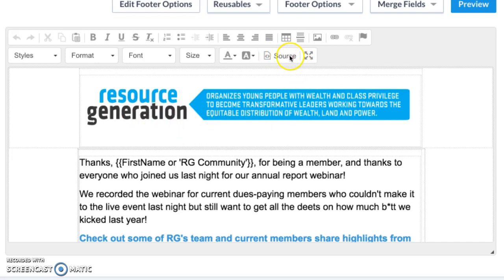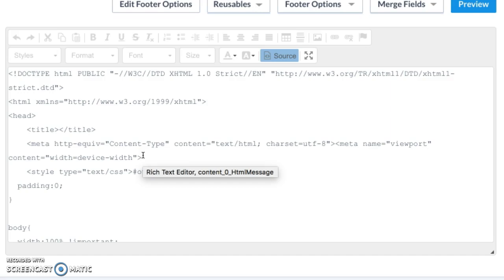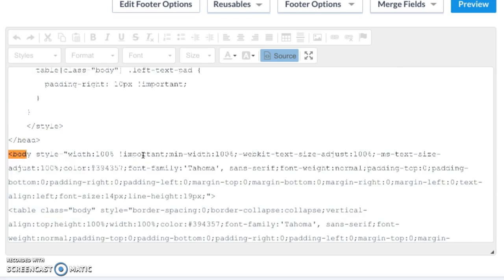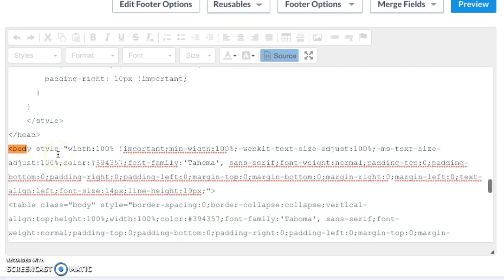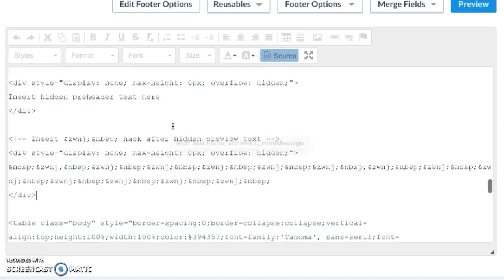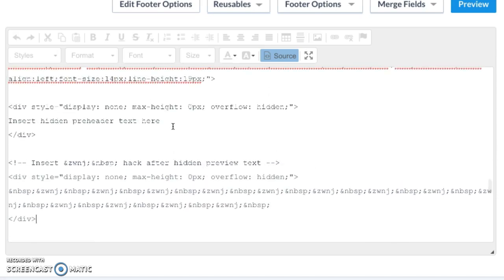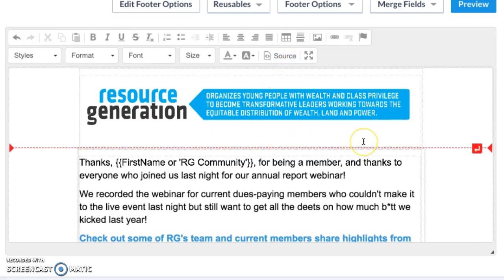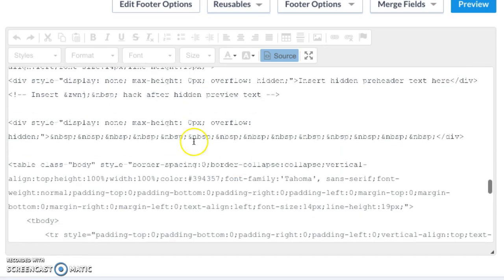Adding Preview Text to Email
Step by instructions for adding preview text to your HTML email
This tutorial assumes you will know how to set up an email and make simple edits to the HTML code.

#1 Edit the email source code. (Hit the source button in your editor).
#2 Click the link below and copy/paste the code.
#3 Update your message to display whatever you want your preview text to be.

Preview text will not show in your email. It will only appear in email clients, like Gmail, that support preview text.